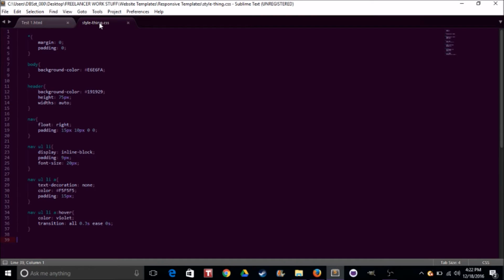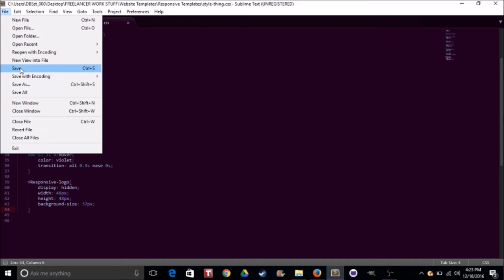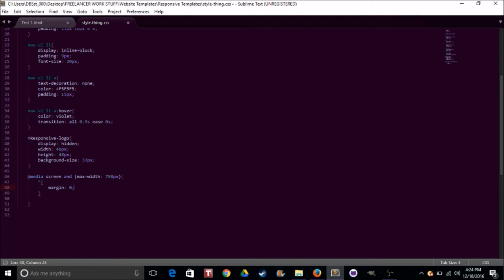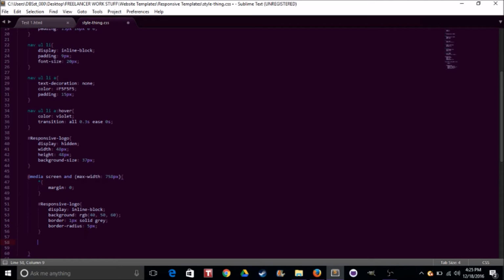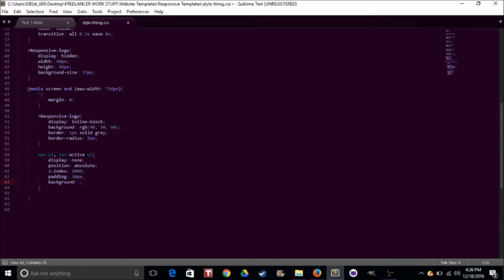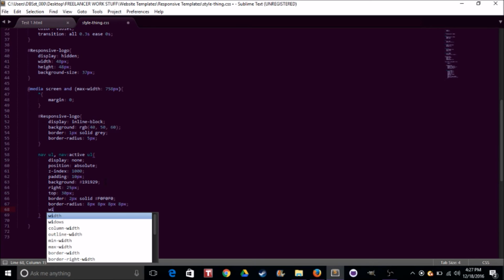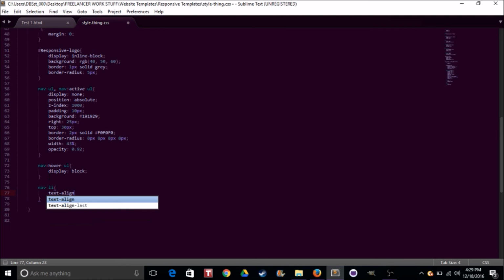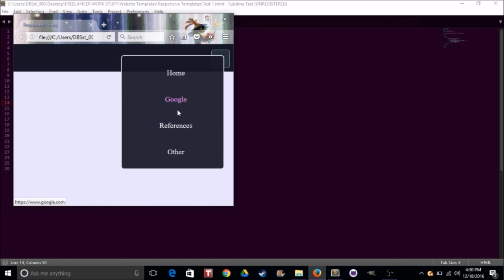How to Make Your Website Responsive-Simple Tutorial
A Quick Tutorial on How to Make Your Static Website Responsive.